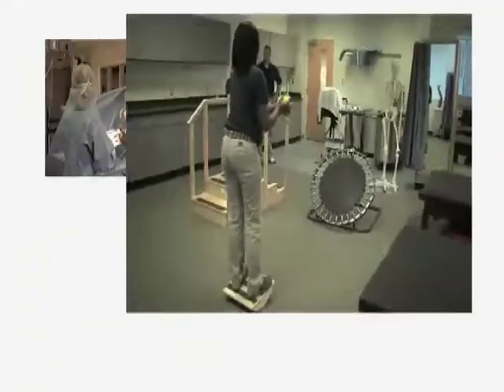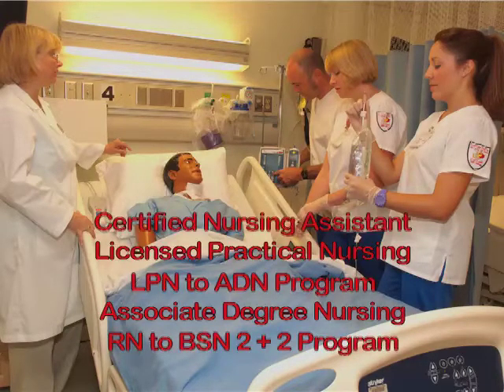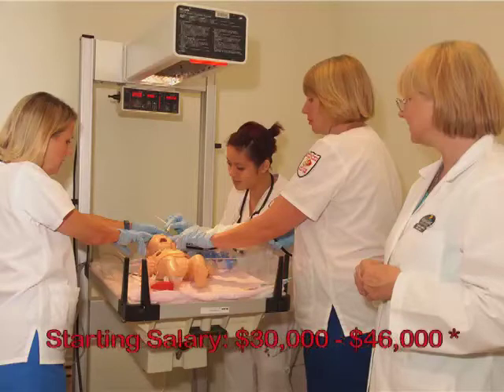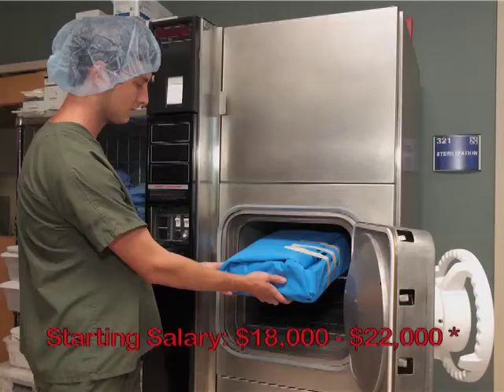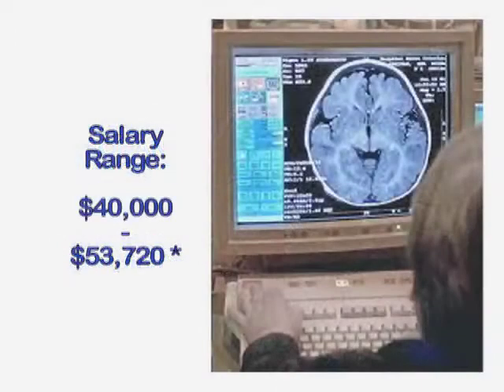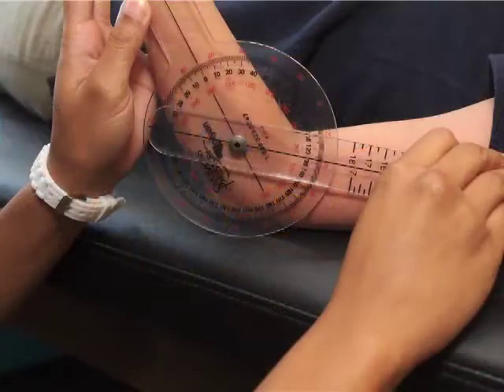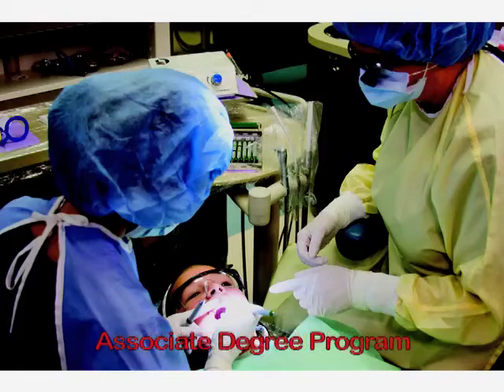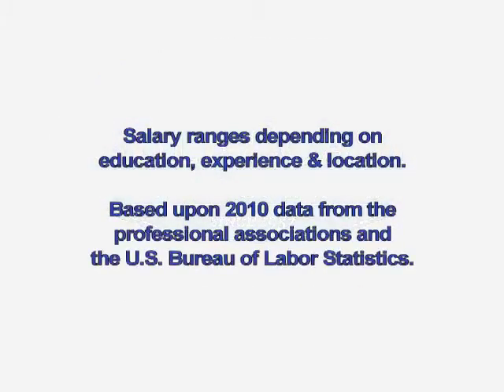GCSC Health Science Career Pathways video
This video was edited by Atlanta-based Final Cut Pro editor John Osgood for Gulf Coast State College in Panama City, Florida.  It was funded by a grant from the United States Department of Labor to the Northwest Florida Healthcare Initiative.  Voiceover was done by John Osgood and Jamie Shepard.